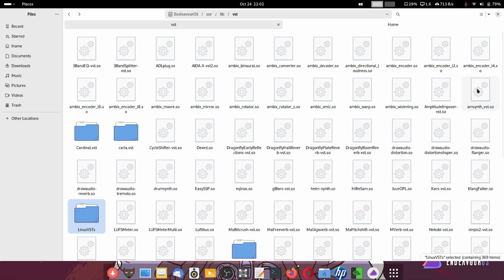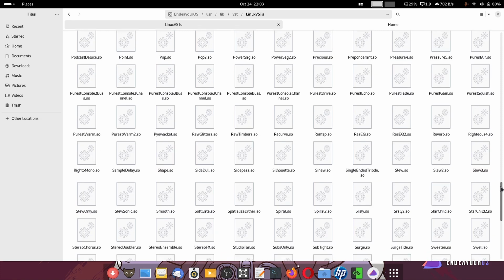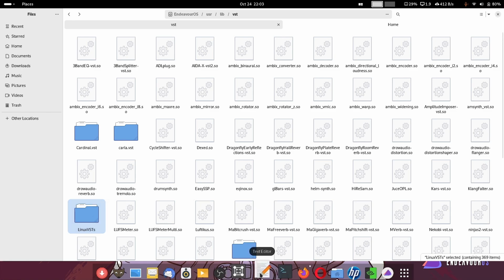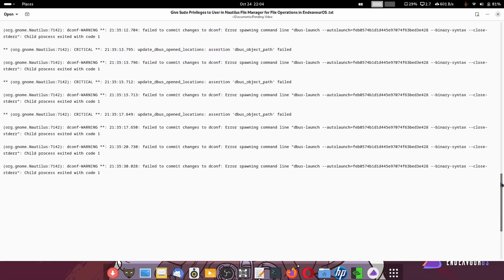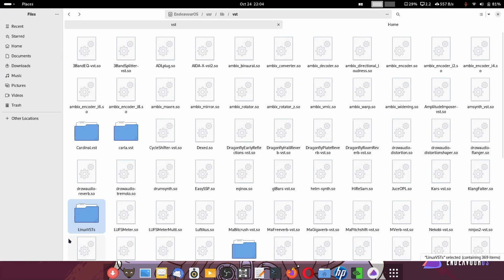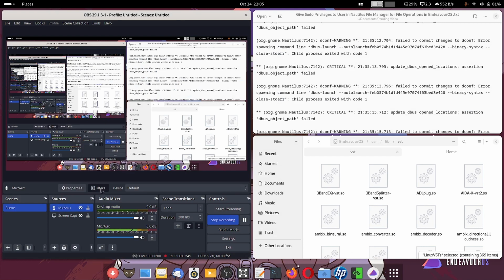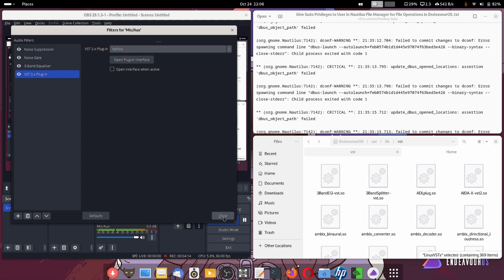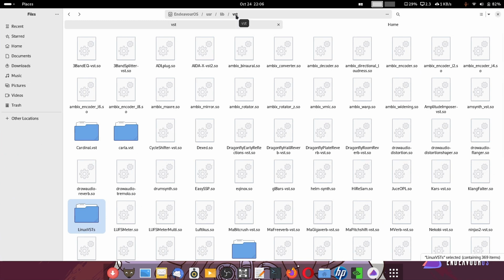Give Sudo Privileges to User in Nautilus File Manager and Copy LinuxVST's to System Folder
This video features a guide to give sudo privileges to user in Nautilus file manager and copy LinuxVST's to system folder.

1) IT infrastructure consultancy and turn key project execution for SME's.
2) Install and maintain best suitable linux distributions for your corporate computer systems.
3) IT infrastructure maintenance and operations for SME's.
4) ERP Training.
5) IT training for freshers and trainees.

1) Personal tuitions for BCA, Computer Engineering and Technology students.
2) Install best suitable linux distributions for your personal computer systems.
3) IT consultancy for your personal and home needs.
4) Design and execution of networking and security for your home.